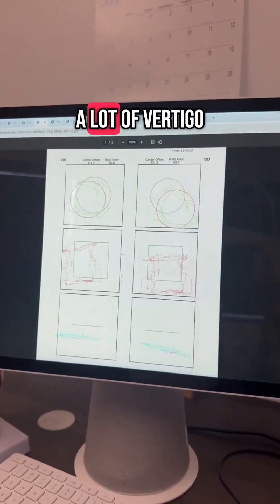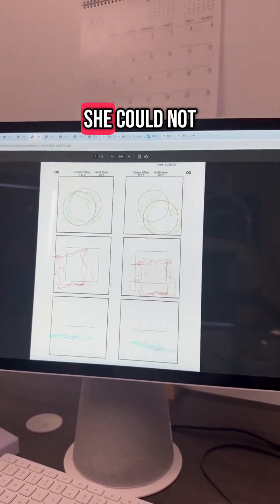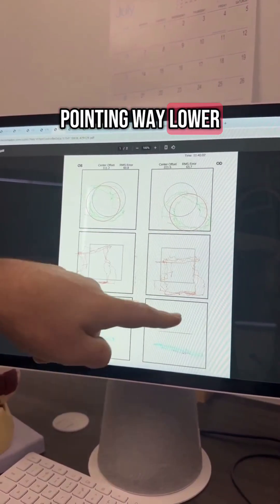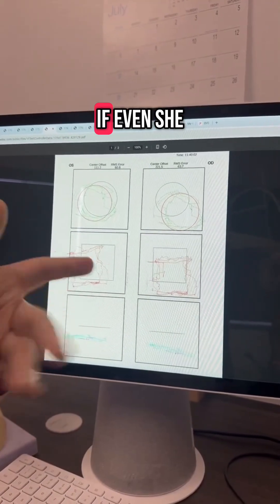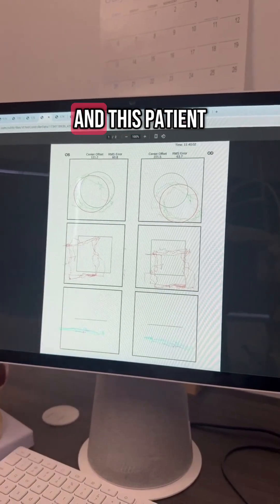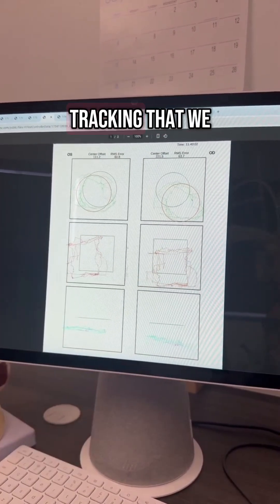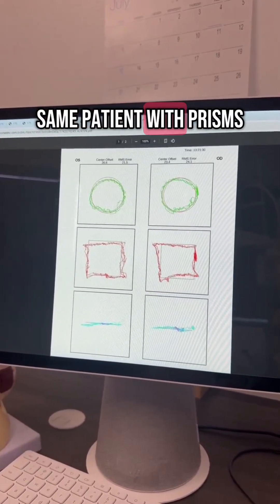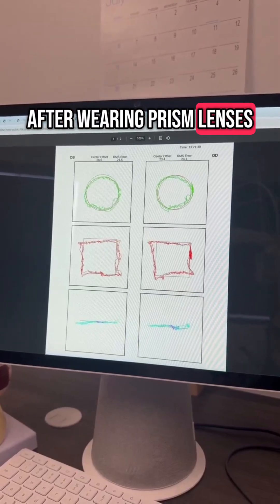Our patient suffered for years with chronic vertigo, dizziness, and motion sickness.. told it was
Our patient suffered for years with chronic vertigo, dizziness, and motion sickness.. told it was everything except their vision. This is their eye tracking before and just 4 weeks after starting prescription prism lenses. The difference is jaw-dropping. 🎯 Sometimes, it’s not your balance system… it’s your eye muscles sending the wrong signals to your brain. And when we correct that, everything changes. 📍Vivid Visions Optometry, Inc. – Valencia, CA 🌐 Virtual therapy & consultations available 📆 Book now